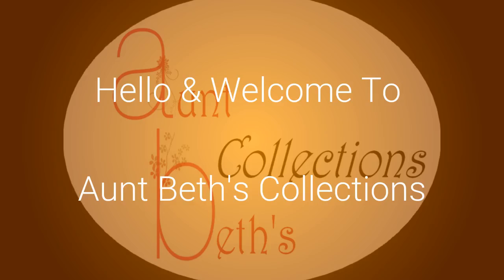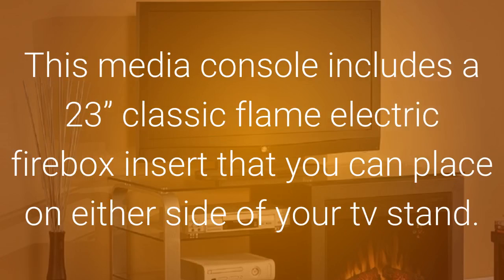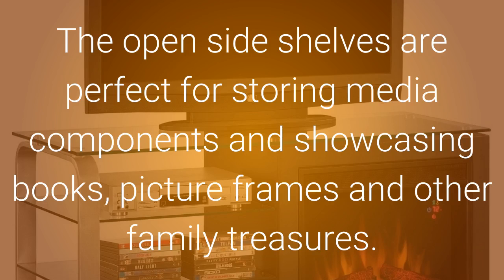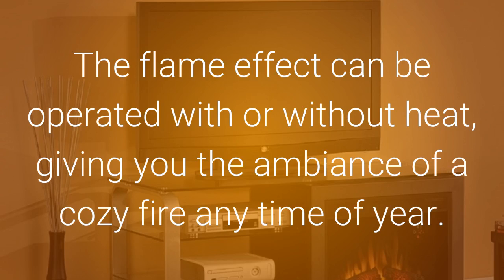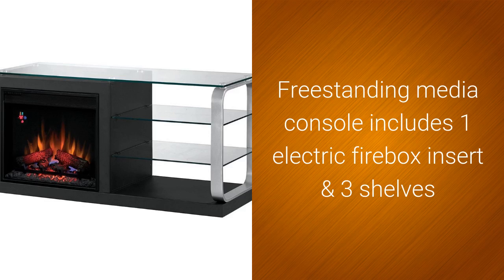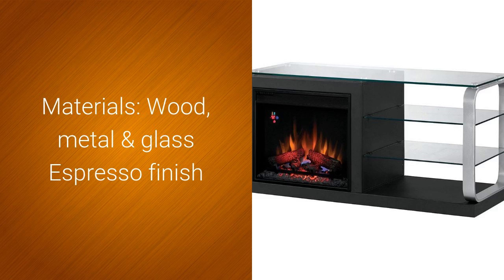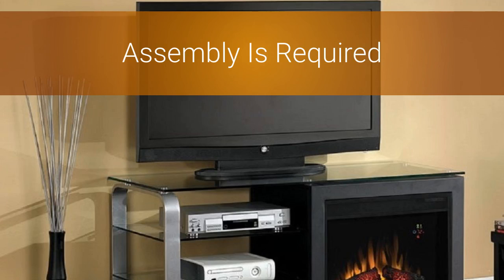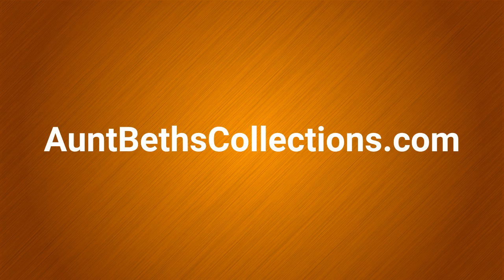Electric Fireplace Entertainment Center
This Electric Fireplace Entertainment Center with its glass mantel and shelves and espresso finish adds a modern look to any room in your home.  This media console includes a 23” classic flame electric firebox insert that you can place on either side of your tv stand. The open side shelves are perfect for storing media components and showcasing books, picture frames and other family treasures. The flame effect can be operated with or without heat, giving you the ambiance of a cozy fire any time of year.

Electric Fireplace Entertainment Center Features:

Freestanding media console includes 1 electric firebox insert & 3 shelves
Fireplace is energy efficient & features a remote control & thermostat
Materials: Wood,  metal & glass
Espresso finish
Assembly Required
**Can take up to 2 weeks for delivery

Shipping / Return Policy

Electric Fireplace Entertainment Center Shipping Policies:

We ship to the Lower 48 States only (Does NOT include Hawaii or Alaska)
We cannot ship to PO Boxes/APO\'s
We cannot combine shipping.
No Local Pickup.
All items will be shipped directly to you from our supplier within 5 business days. This item will be delivered within 10 business days.

All items are in stock when they are listed. Inventory is tracked and updated regularly. However, if demand exceeds our supply, we will give the customer the following options: Full refund. Have the item back ordered and shipped when it becomes available. We will offer other items in similar style and quality. Your bid / purchase of the item implies you agree to this policy.

If you have a question about a product not otherwise answered in the item description, please contact us via eBay messages first and allow us the opportunity to help you and be sure we have what you\'re looking for.

Electric Fireplace Entertainment Center Exchange/Return Policy:

Your satisfaction is guaranteed! If for any reason you are unhappy with your item, just return it within 30 days for a full refund, minus shipping cost.

Must be an authorized address to receive your Electric Fireplace Entertainment Center.